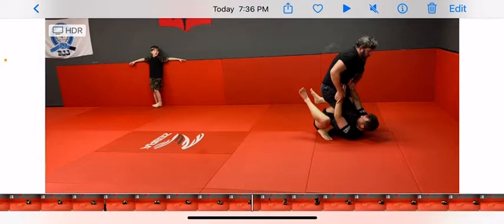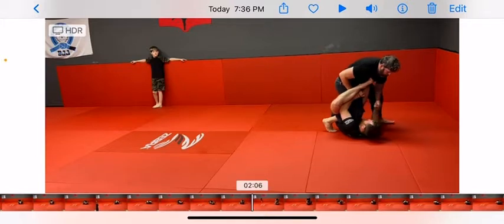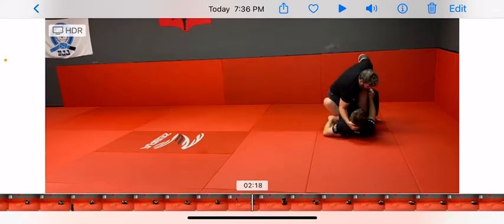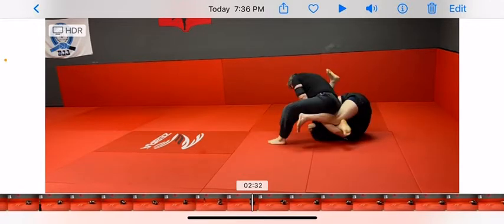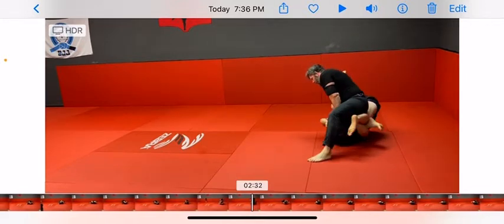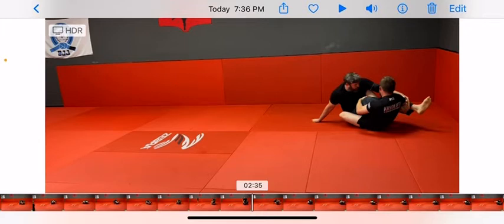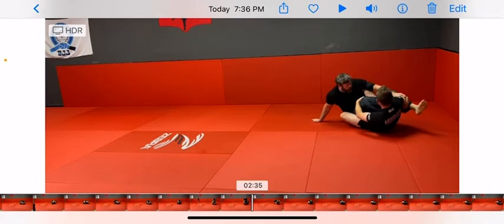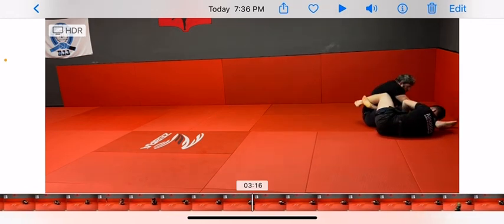Rolling Breakdown - Jordan vs. Levi